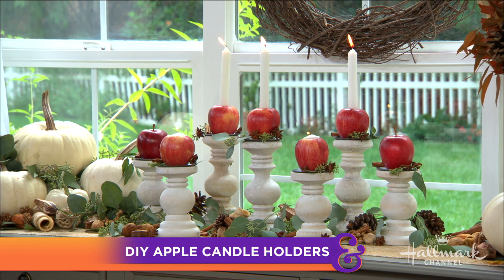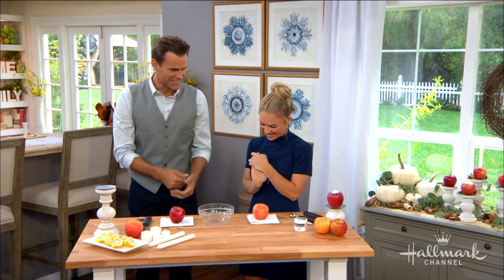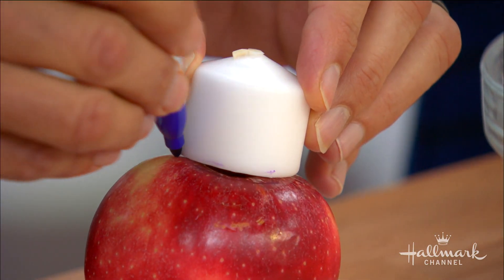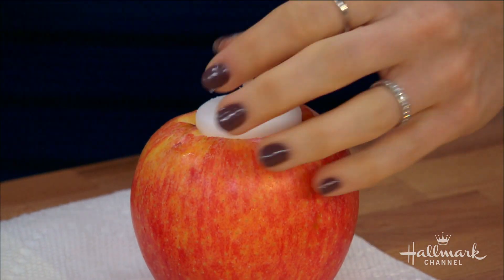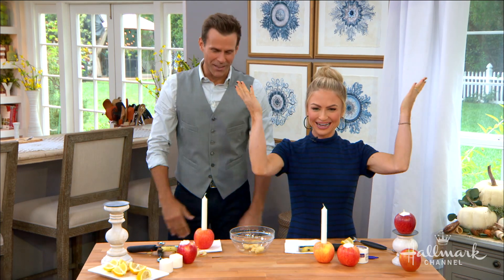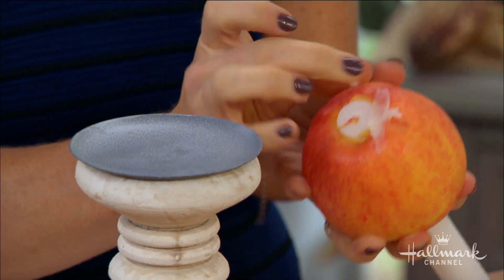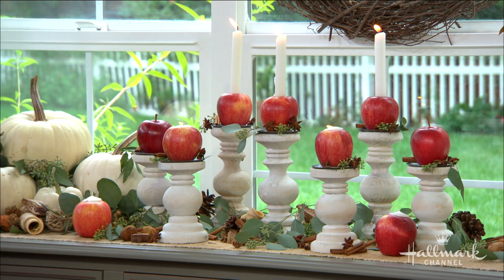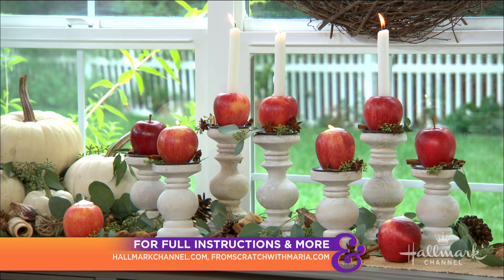DIY Apple Candle Holders - Home & Family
Maria Provenzano has a fun way to incorporate fresh apples into your fall décor!